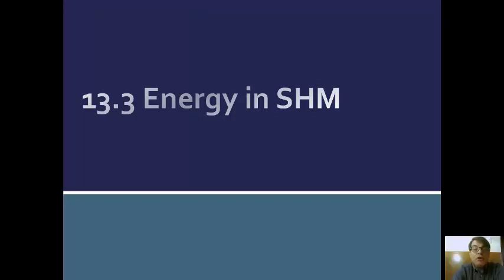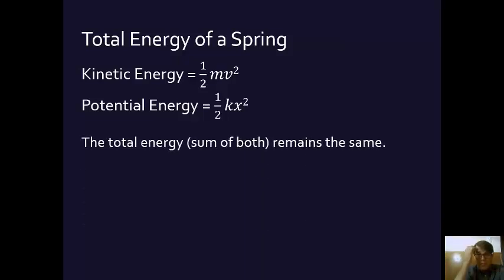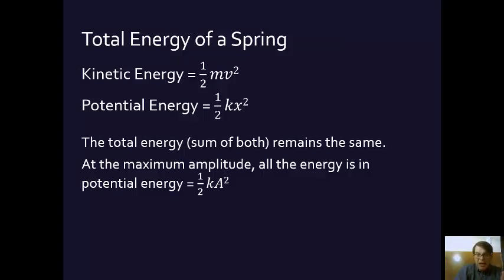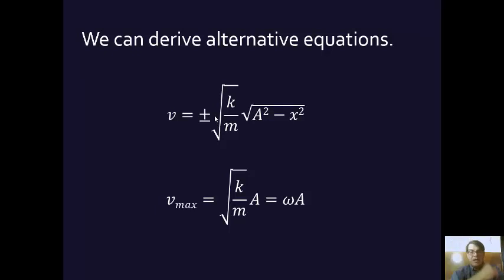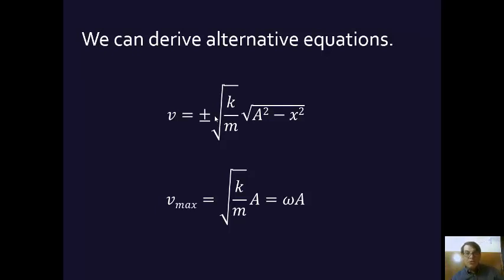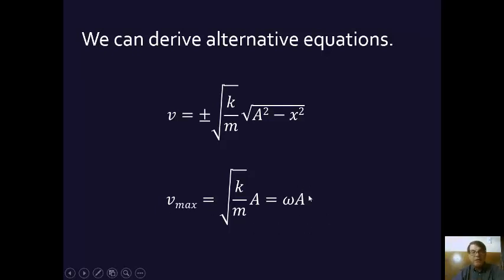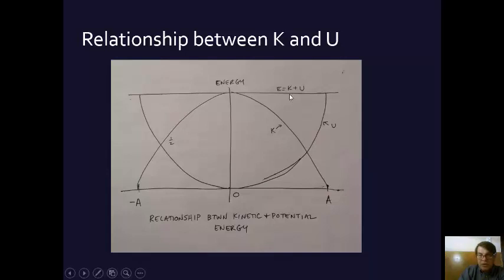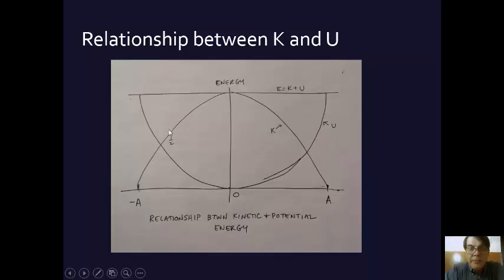13.3 Energy in Simple Harmonic Motion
An 8 minute video overviewing kinetic, potential, and total energy in simple harmonic motion. Relates to Young and Freedman's University Physics.